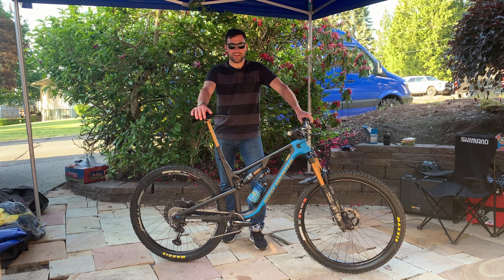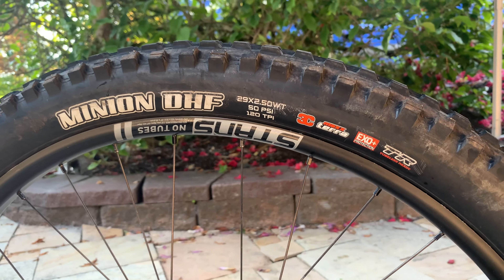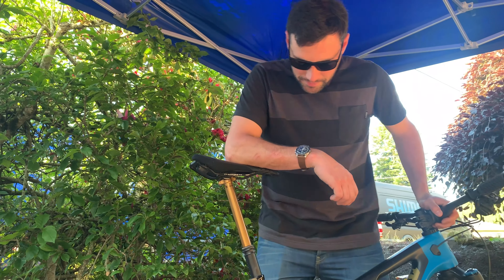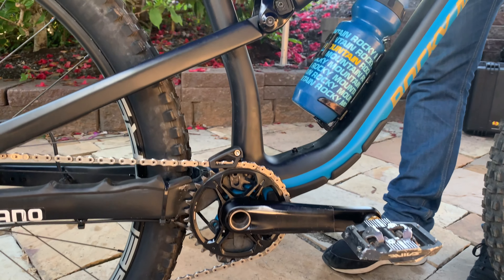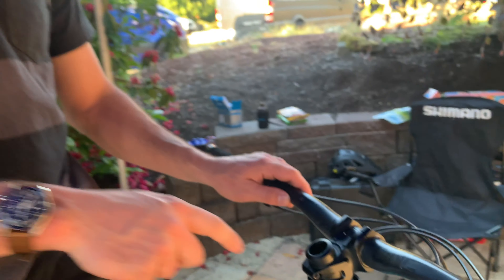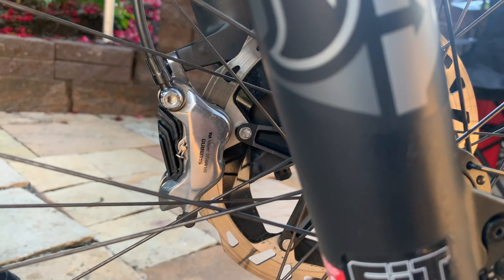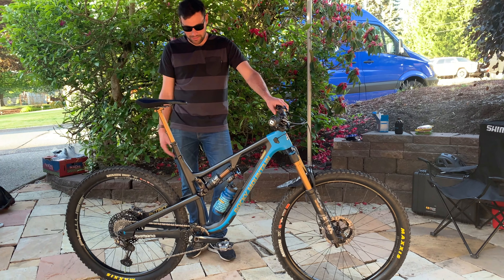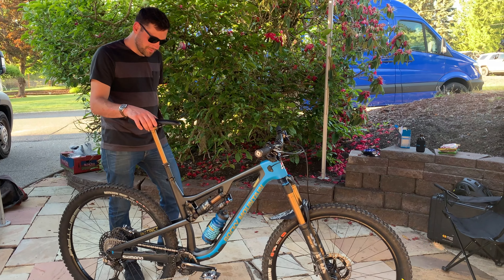Pro Bike Check - Thomas Vanderham's Rocky Mountain Instinct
Watch pro parts tester and all-around shredder Thomas Vanderham walk us through his Rocky Mountain Instinct 29er and explain why he uses what he does for his favorite play bike!